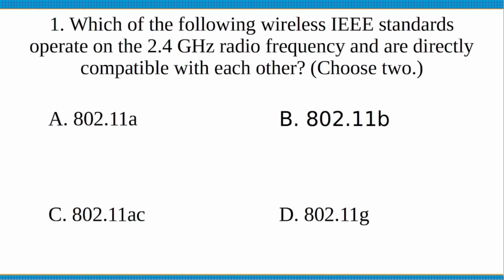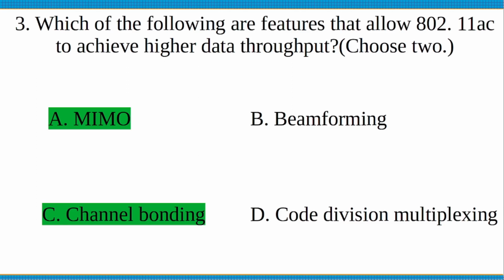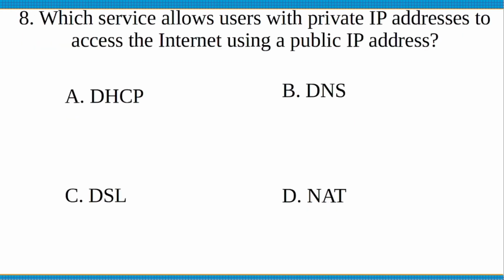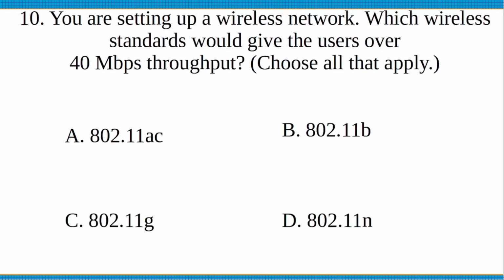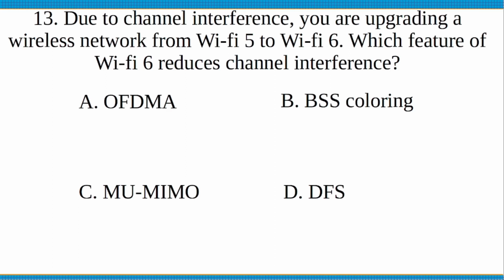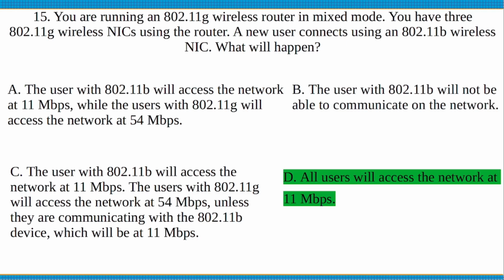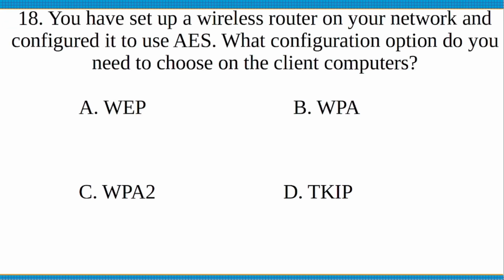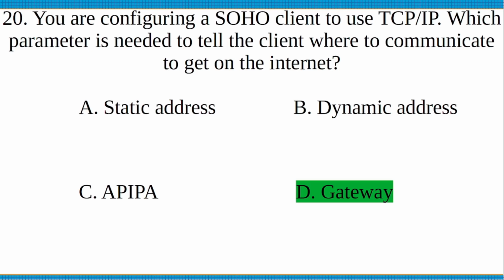CompTIA A+ 1101 Chapter#7 Wireless and SOHO Networks Review Questions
This video provides questions and answers for Chapter #7: Wireless and SOHO Networks